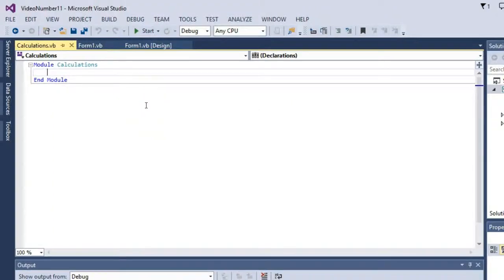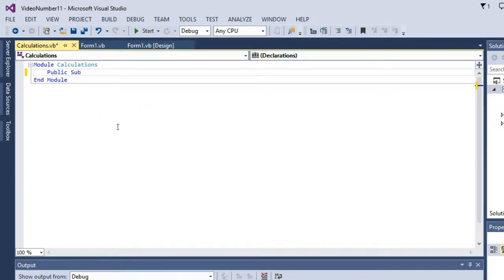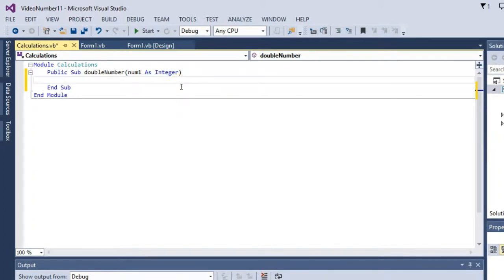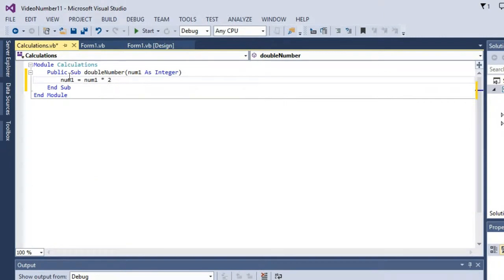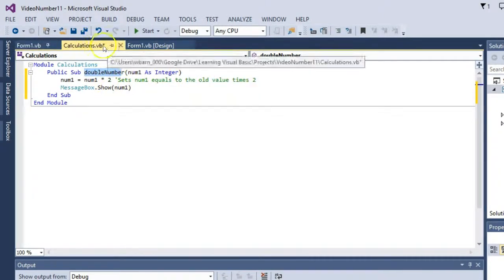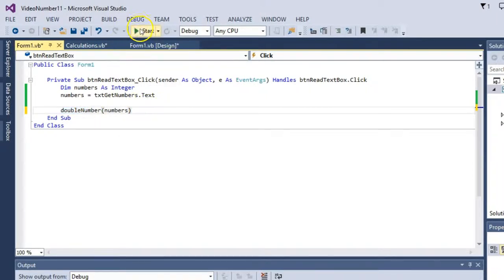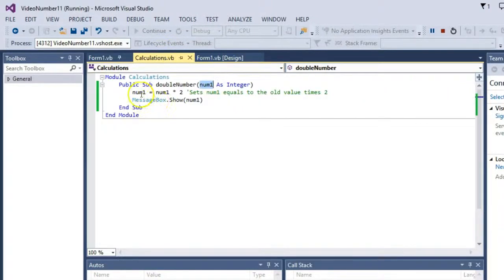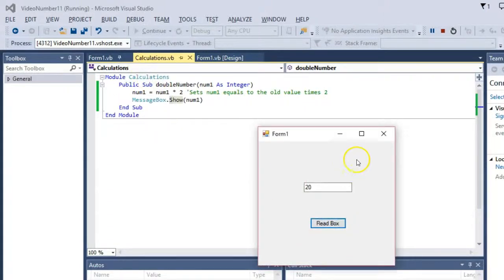13 Creating a Subroutine Sub in Visual Basic